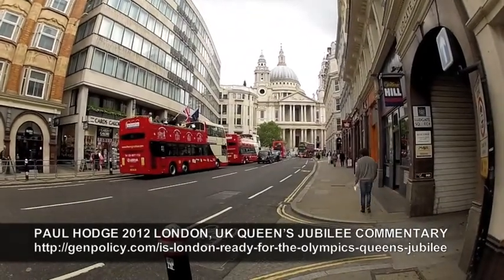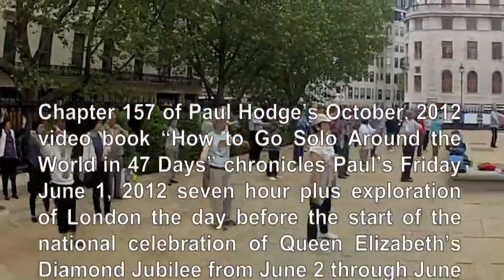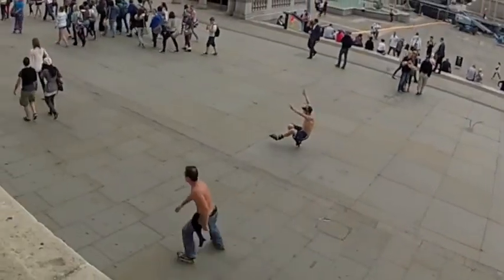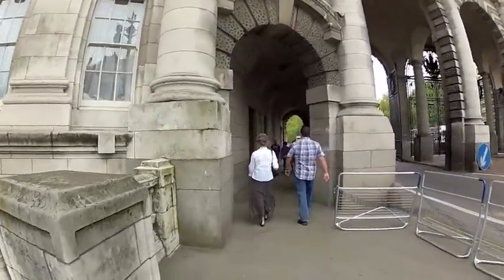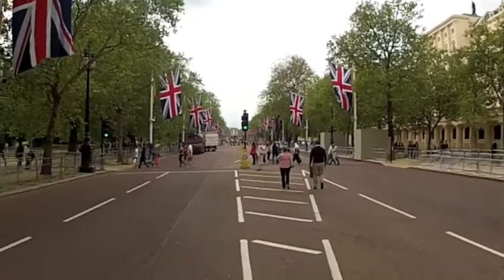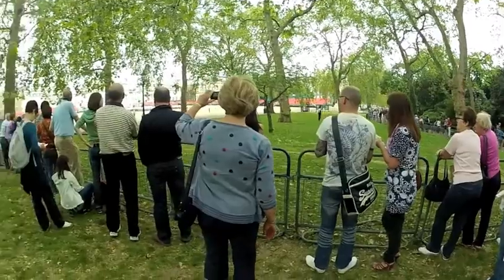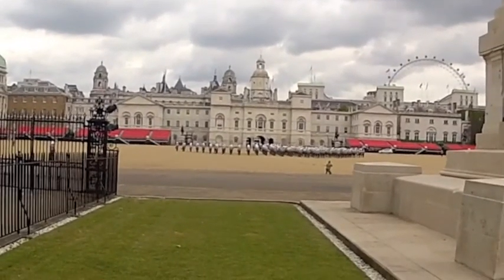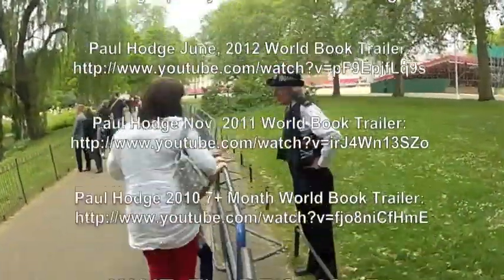PAUL HODGE: GOPRO QUEEN'S JUBILEE, SOLO AROUND WORLD IN 47 DAYS, Ch. 157, Amazing World in Minutes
Chapter 157 is one of 280 Chapters of Paul Hodge's November 14, 2012 video book "How to Go Solo Around the World in 47 Days". In addition to being the first ever video book published on YouTube with 280 Chapters,14+ hours of edited, original action video taken by Paul Hodge from all over the world, Paul's book is the first ever on YouTube to provide in-depth coverage and instruction on how to go solo around the world. By providing viewers with such incredibly detailed videos and incisive, fresh commentaries, author Paul Hodge shows what it realistically takes to plan and successfully execute this life changing "bucket list" achievement. See Video Book's World Adventure Beginning Chapter #1 the Book's Concluding Summary Chapter #280 and Paul's World Commentaries

Chapter 157 of 280 of Paul Hodge's November, 2012 video book "How to Go Solo Around the World in 47 Days" chronicles Paul's Friday June 1, 2012 seven hour plus exploration of London the day before the start of the national celebration of Queen Elizabeth's Diamond Jubilee from June 2 through June 5, 2012. This video is unique because it was taken with the new GoPro camera which offers truly fantastic 180 degree shots. The video focuses on Paul's walk from St. Paul's Cathedral to Trafalgar Square then through Admiralty Arch walking then along The Mall to Horse Guards Road and then to the Horse Guards Parade area where the troops and bands were practicing for the Queen's Jubilee Celebration. Note: the Horse Guards Parade area was used in the London Olympics for the volley ball competition. See Video Book Trailer and Paul's Commentaries

Paul is one of the few people in this World to have explored and adventured around our planet three times in four years and twice in the last six months !!

Throughout his June, 2012, 40,000+ mile adventure, Paul penned incisive, compelling commentaries with fresh perspectives on the socio-economic & political challenges facing the diverse nations/cultures he explored. The commentaries will be expanded upon and incorporated in Paul's upcoming book, See Commentaries

Paul's June 2012 exploration is his third adventure around our planet. His second solo quest was six months ago ending November, 2011, See Trailer and his first world exploration was for 7+ months ending July 2008, See Trailer

On June 19, 2012, Paul returned from his 47 day solo adventure around our planet. The trip was fantastic because Paul covered seldom viewed events/sites such as riots and protests in Chile, Argentina & Spain, Soweto where South Africa's freedom movement began, gold machines in Abu Dhabi, Jerusalem/the West Bank & the Wailing Wall, the historic Egyptian Presidential elections, up close with Queen Elizabeth & her Diamond Jubilee celebration, the changing of the guard ceremony in Beijing's Tiananmen Square, the Great Wall and many other exciting seldom seen events.

This video book is Paul's second to chronicle his solo adventures around our planet. The book is intended to instruct viewers on how to go around the world solo. By providing the viewer with detailed videos and commentary of his recent June, 2012 World adventure, author Paul Hodge shows what it realistically takes to plan and successfully execute this life changing "bucket list" achievement.